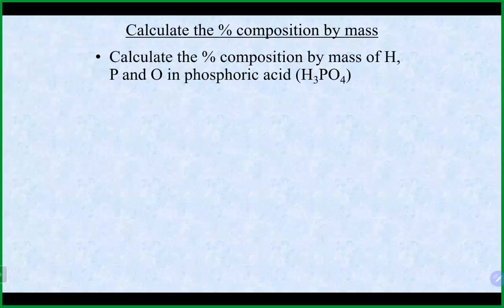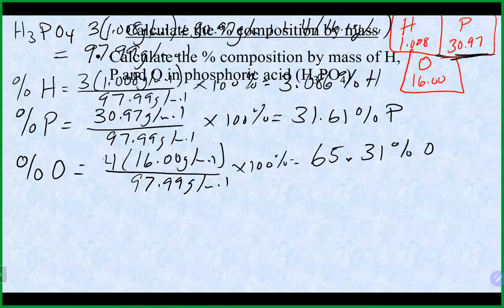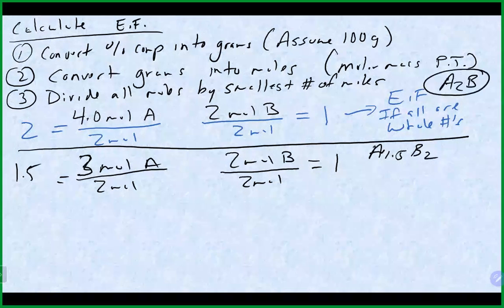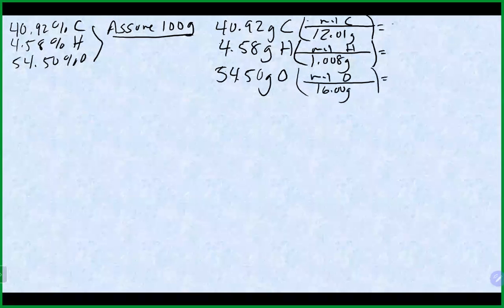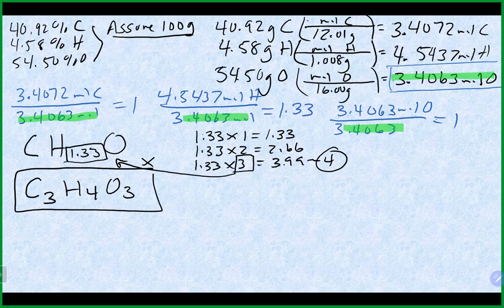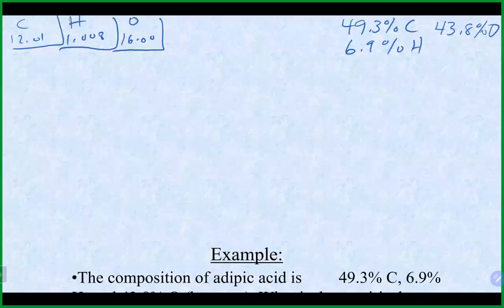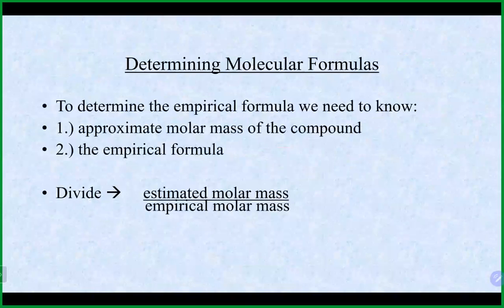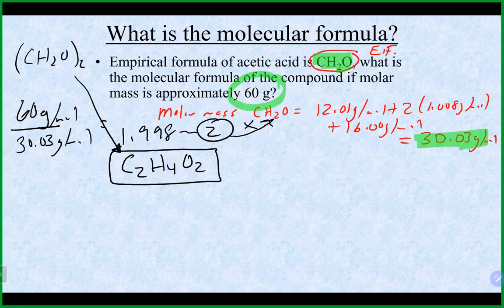Chem 3 Lecture 3/13/23 Part 2 (M) (Ch 8)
We lectured on Ch 8 (% composition by mass, calculating empirical formula, calculating molecular formula)